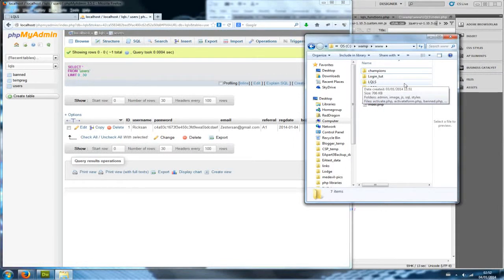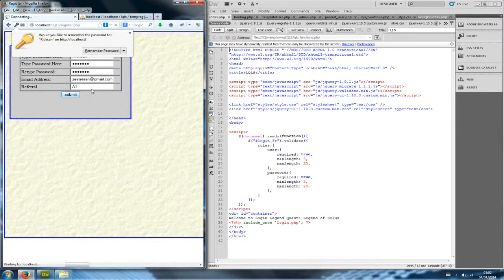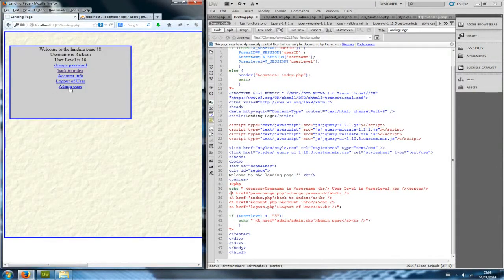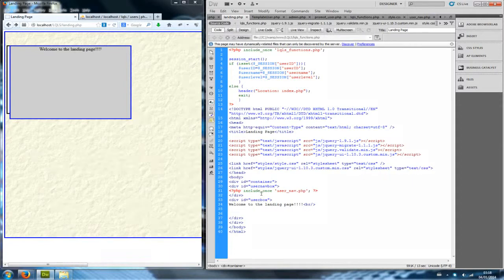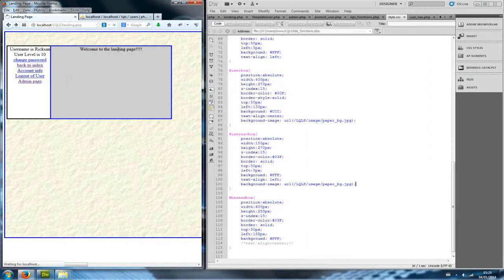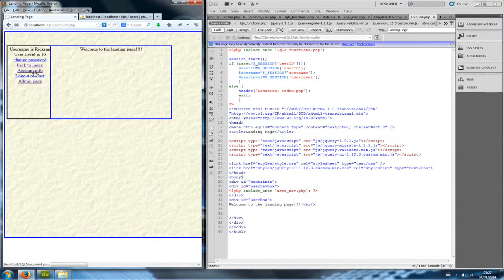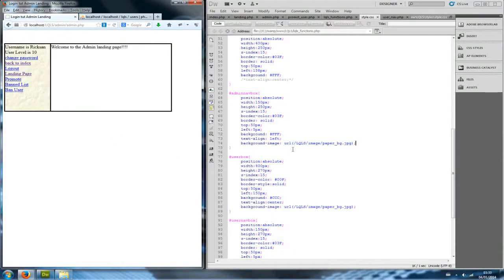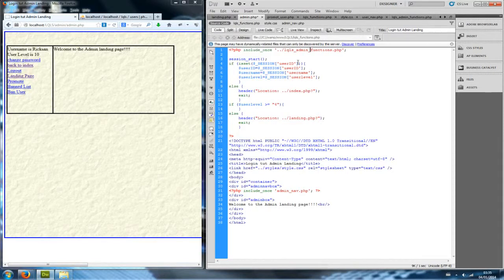SIMPLE_BROWER_MMORPG_TUTORIAL (SBMT) PT2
How to make a (Simply/Causal) MMORPG browser game.

Who is it for? Any one from new to browsers game development to more experienced developers.

This tutorial can be done with $0 development cost, as most programs are free or open sauces.

We will be using and learning  basic to more advanced PHP, MySQL, PHPmyAdmin, Jquery, and jquery ui + validate plug in,  Ajax, Fireworks, Gimp, and CSS in this tutorial. We will all so discuses Basic game structure, balancing the game, and the Game Design Document (GDD).

Game Name: Legend Quest: Legends of Solus.
Game Type: (Simply/Causal) MMORPG browser game.
Game features:
Races, Archetype, Classes, Trade skills, gather skills, Quest system, factions, inventory, and trade/ commerce, friends list, surnames, character chat, changing world, player houses, Guild halls, player owned merchants, mail system( with item transfers), achievements, religion.and more.